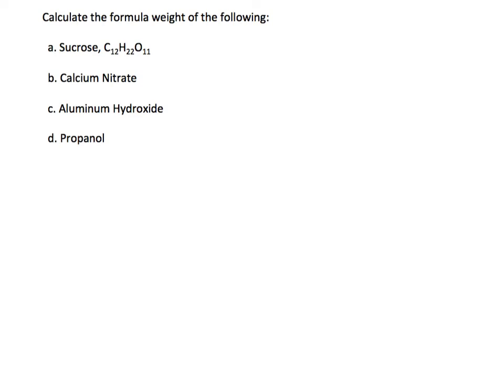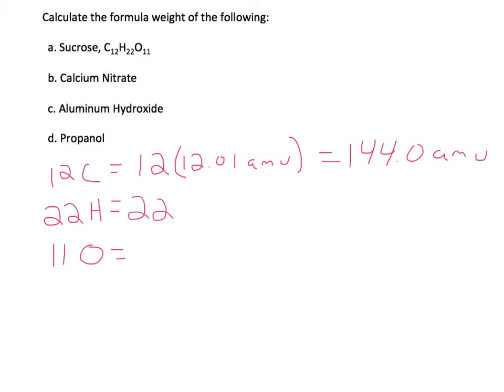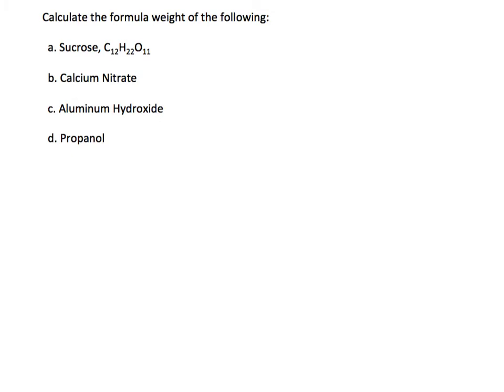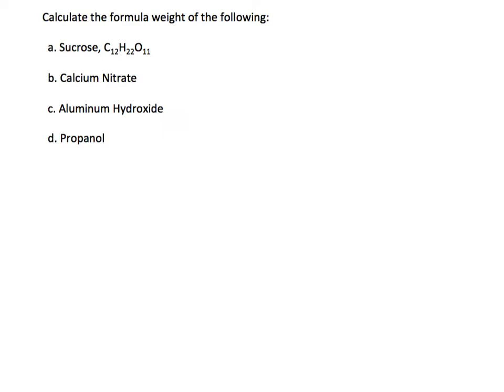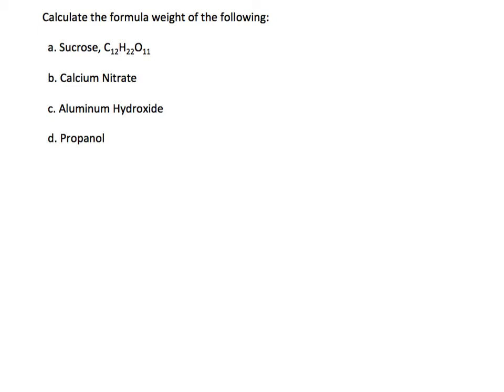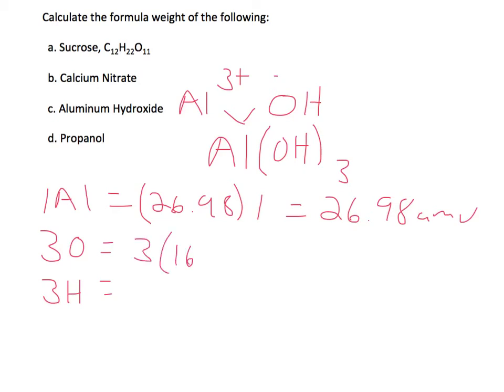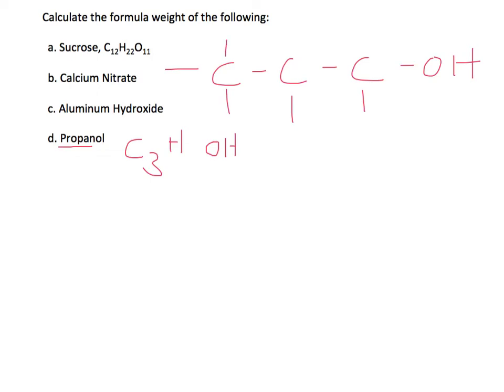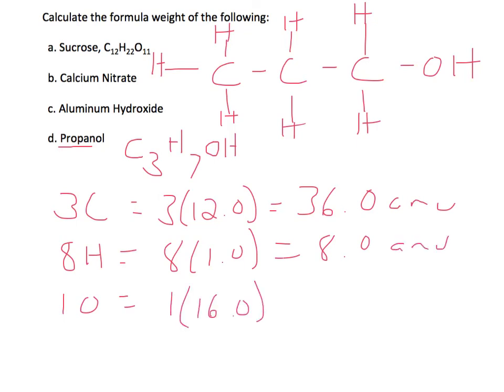Practice Problem 3.5